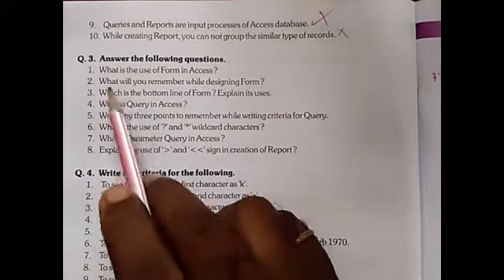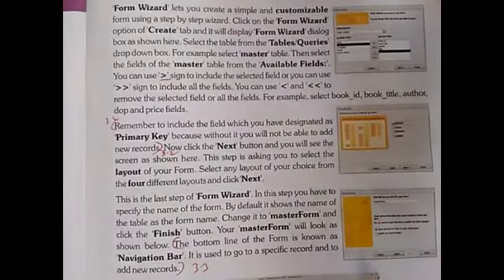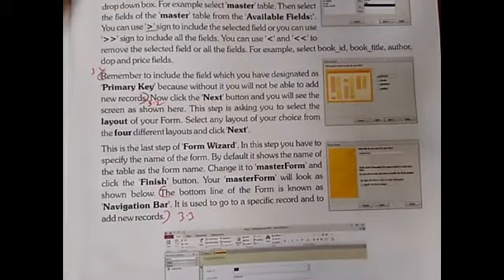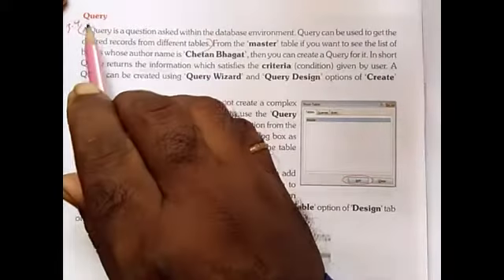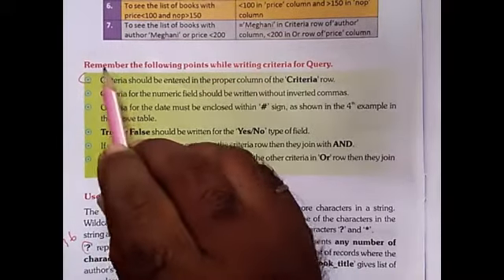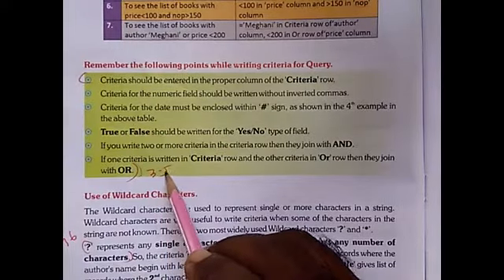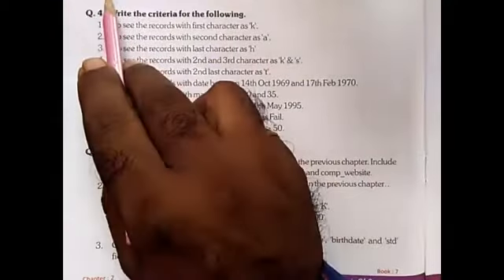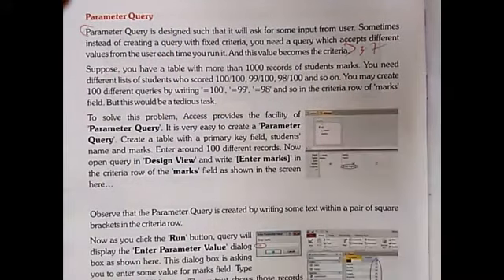Std 7. Computer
Ch. 2. Microsoft Access 2010. Part - 2.